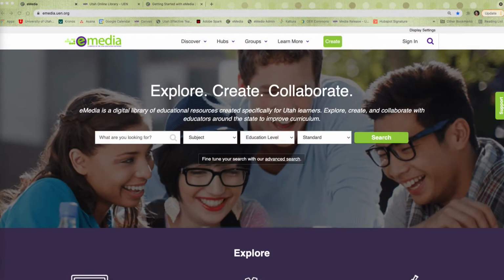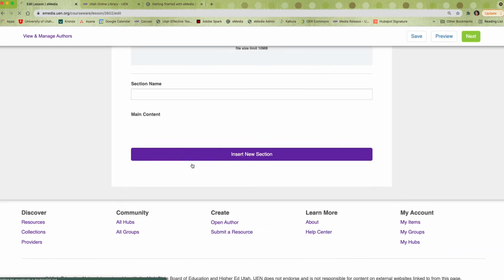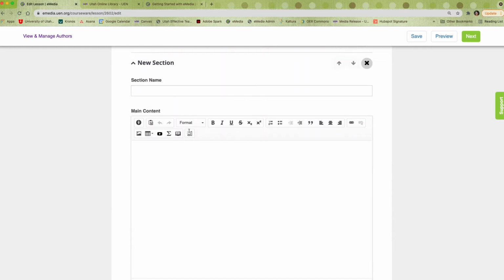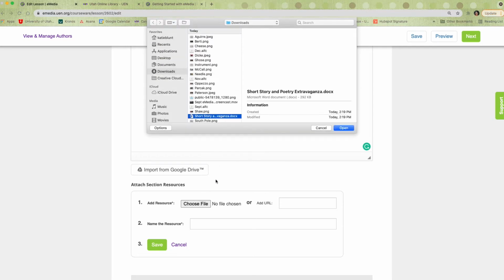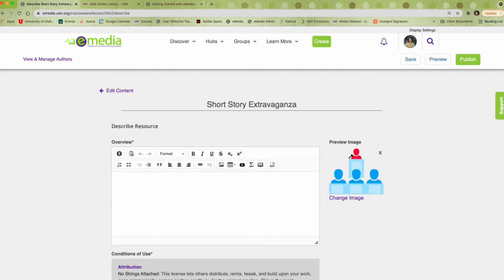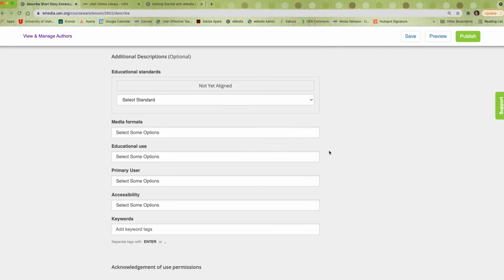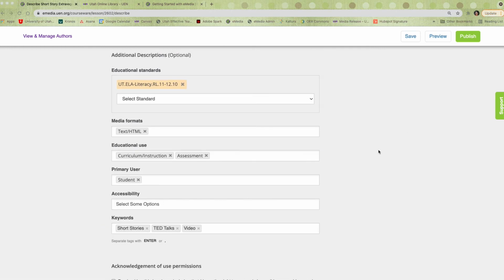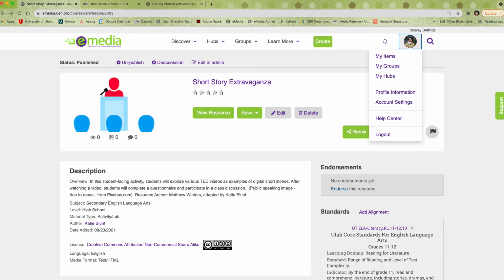Creating Student-Facing Resources - eMedia Update (Dec 2021)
In this eMedia Update, Katie Blunt will teach us how to create student-facing materials using the open author tool. These resources can range from classroom activities to videos!